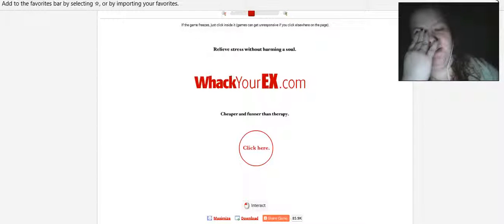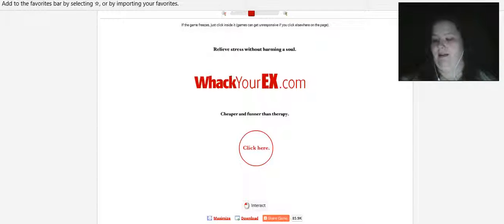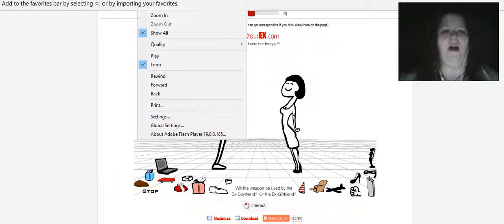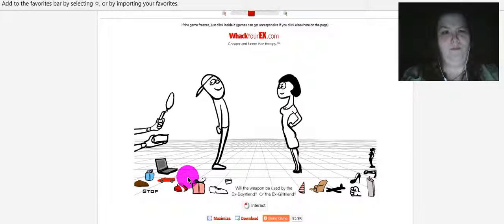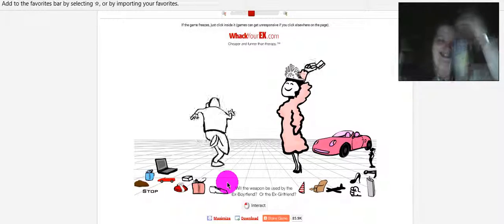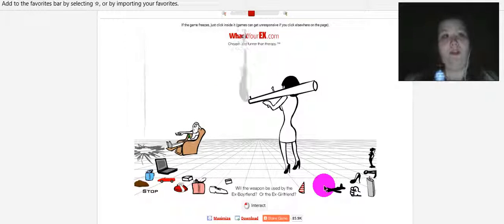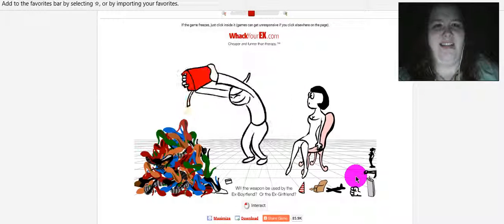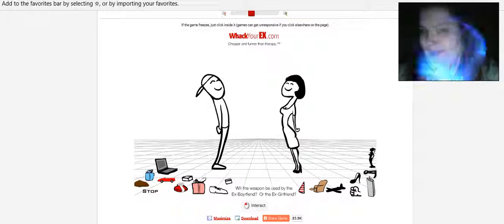WHY SO MUCH POOP?!| Drinking Challenge w/Whack your Ex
I should've used this title for when playing Muddy Heights...
Apple Ale+The Wiccan Game Geek= ? Who knows?